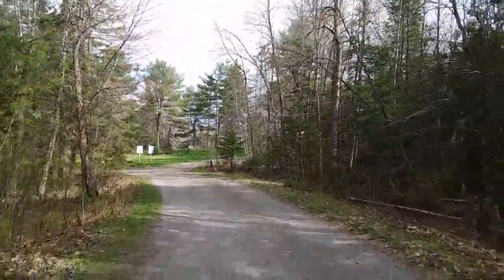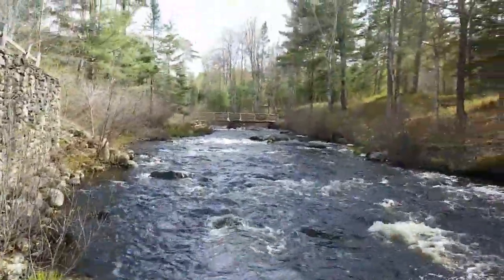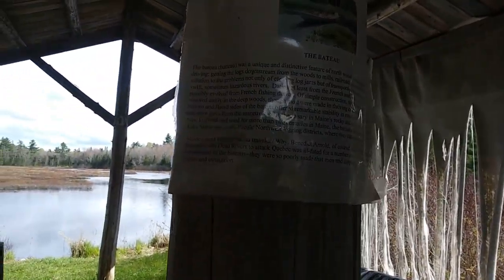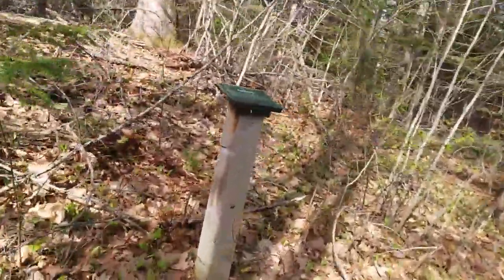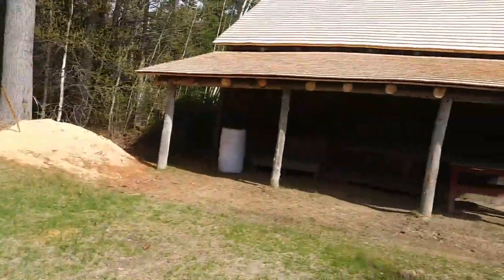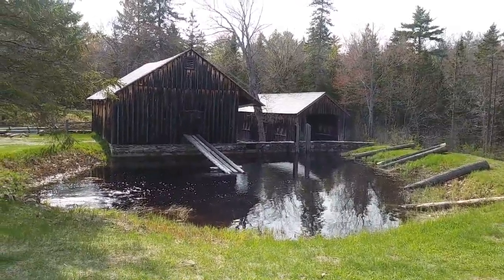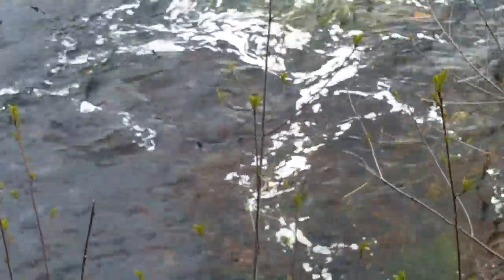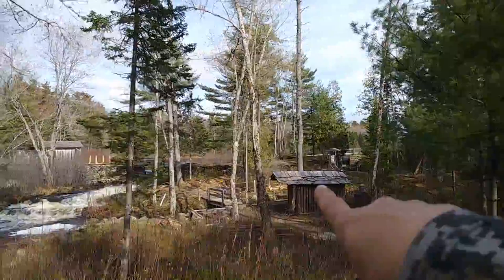Historic-Working Sawmill Alewives Running Black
Covered Bridge,Waterwheel/Sawmill,Period Cabins/Barns/Privies BabyandMommaEagles Rainbows and so much more. So good there are 2 parts! MustSee!!